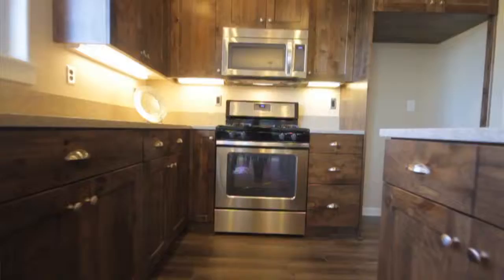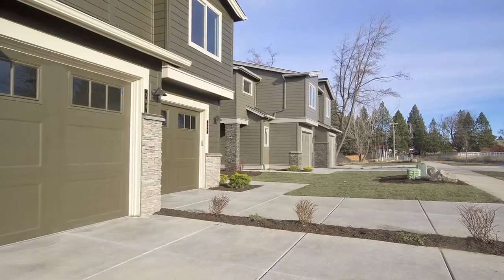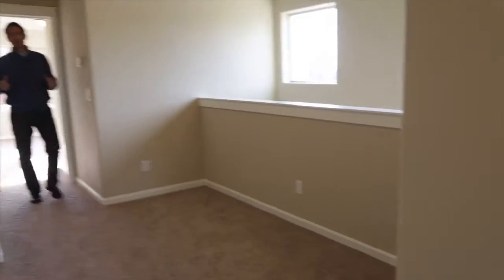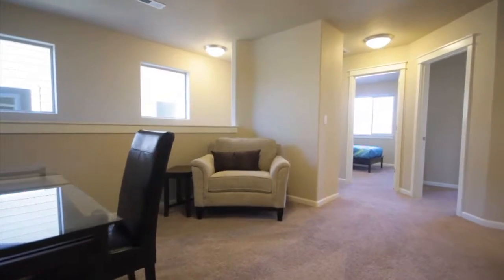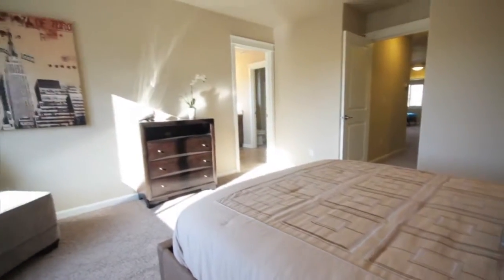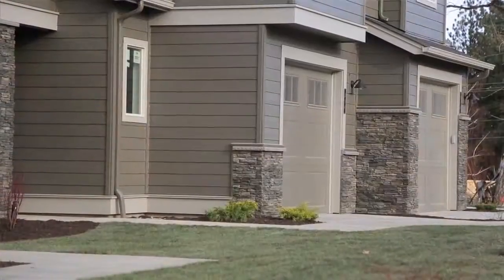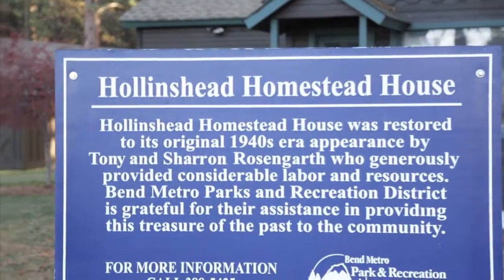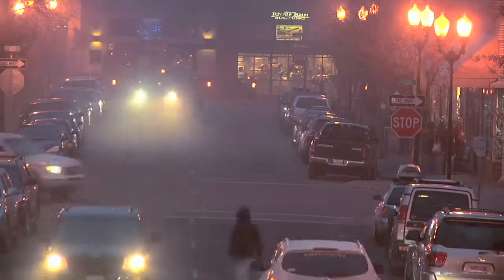8th Street Cottages: Bend, Oregon